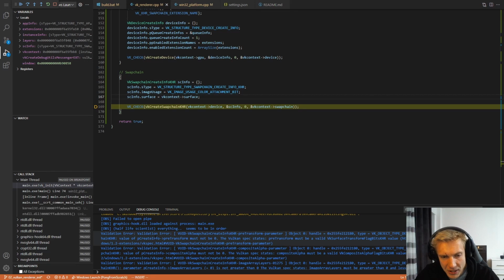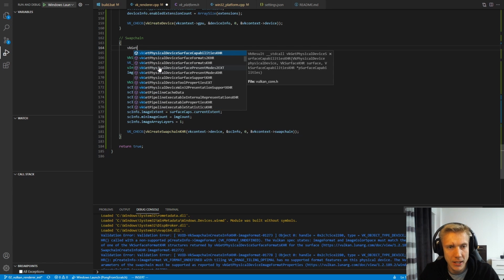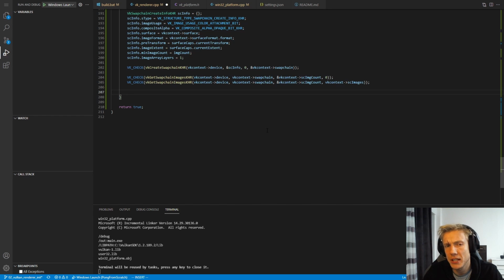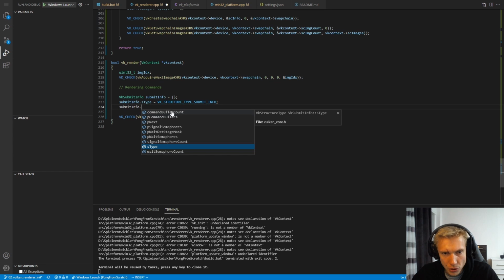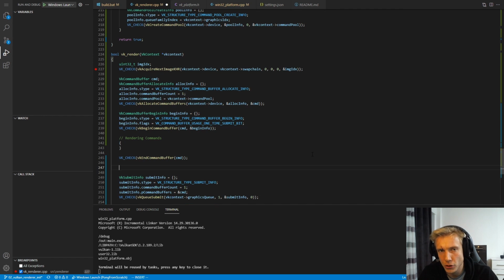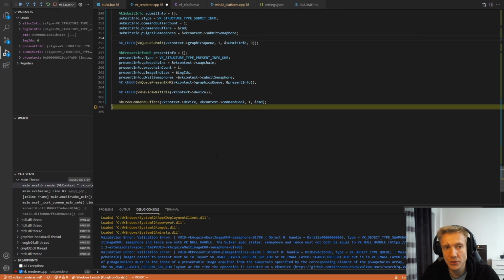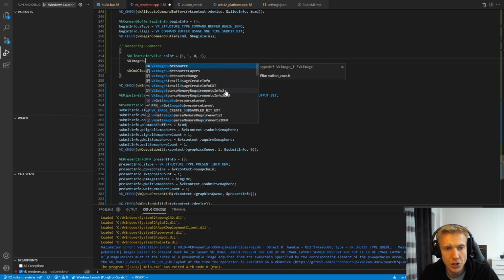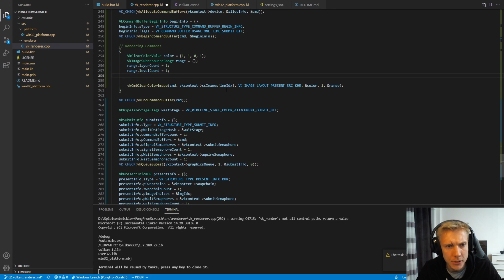C++ Vulkan Engine | Swapchain and Render Loop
In this Tutorial we create a Surface, GPU, Logical Device, Swapchain and Debug Messenger.

Or Switch to Branch (might need git fetch):
git checkout 02_vulkan_renderer_init

In this Video we create our first few Vulkan objects VkSurface, VkPhysicalDevice(GPU), VkDevice,
VkDebugUtilsMessengerEXT and a VkSwapchain. We just try to create the objects and see what happens
when we omit or forget important Stuff. Sometimes we get good Errors that help out but there are
also some Errors that don't help at all. We then add Validation Layers to help out in the debugging
process. This marks the end of Part one and in Part two we start fixing the Validation Errors.